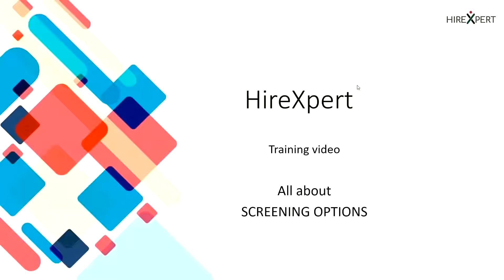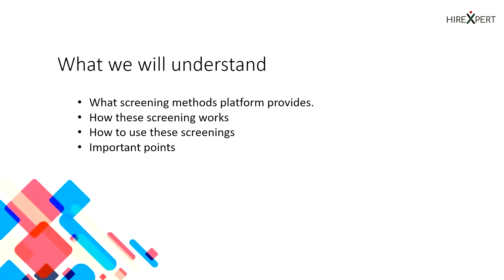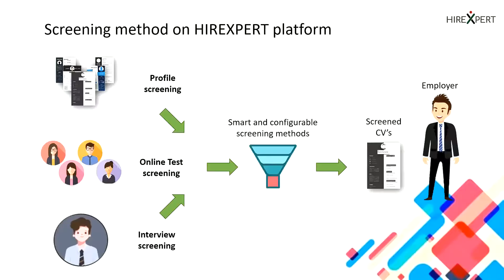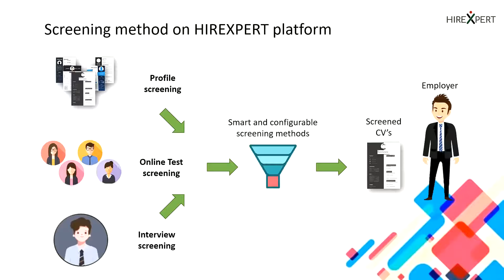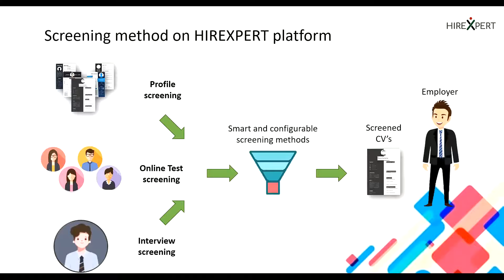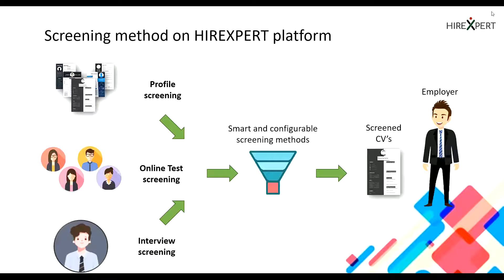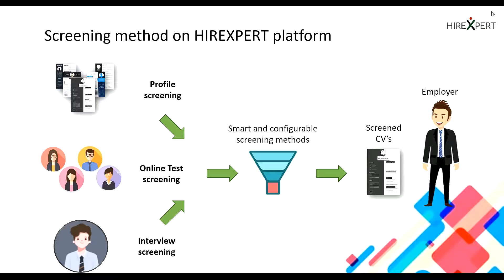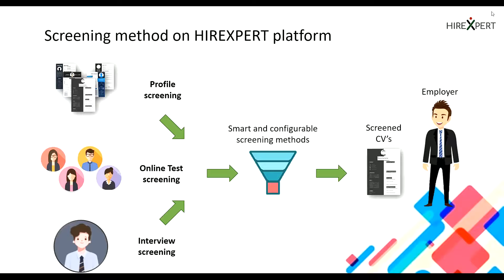What is "Screening" in HireXpert ?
What is Screening and which all are screening Type? What is the significance of each screening and how it will help Employers and Recruiter to select the most promising CV's for the opening.